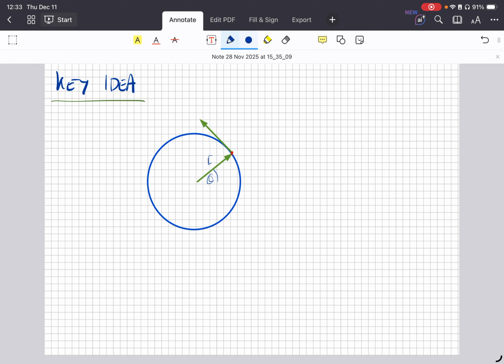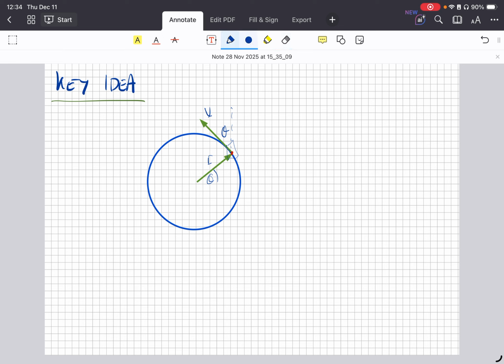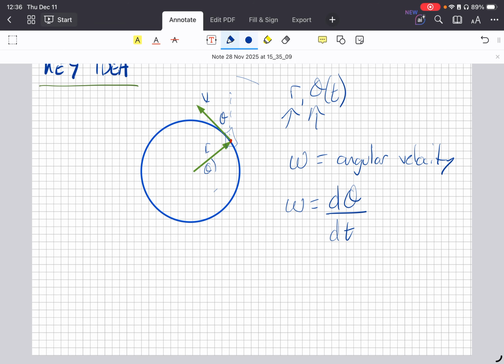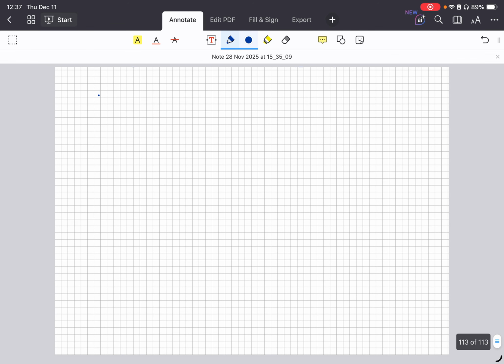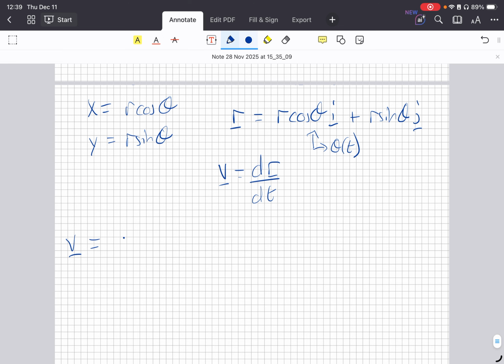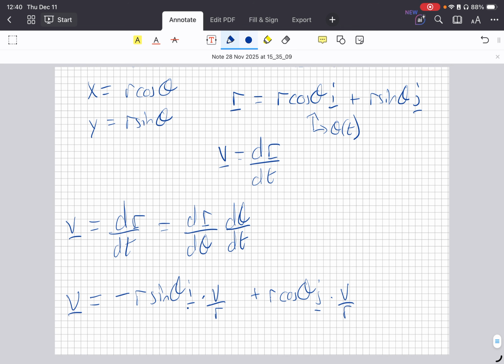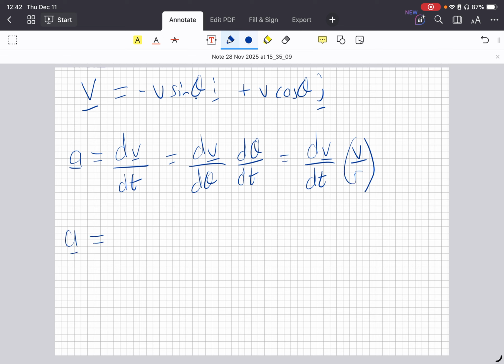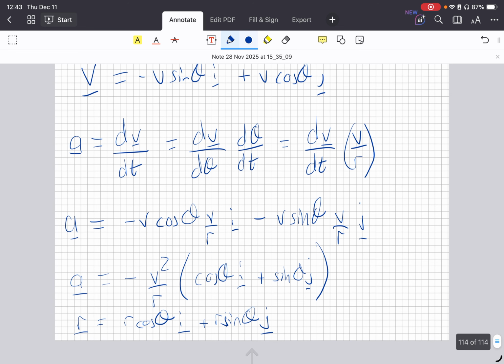circular motion key concept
Here we take a slightly different approach to deriving the equations for uniform circular motion, invoking the idea of angular and linear velocity.